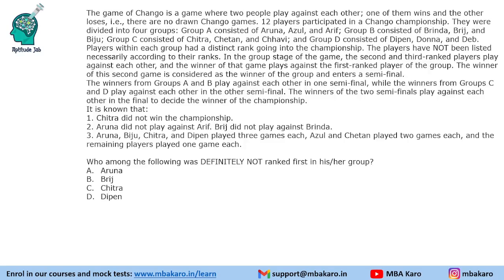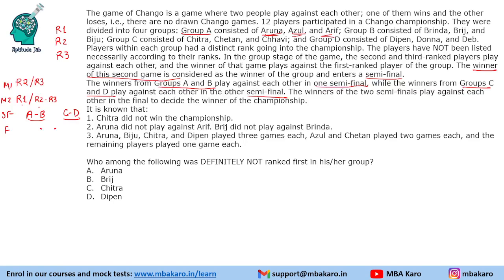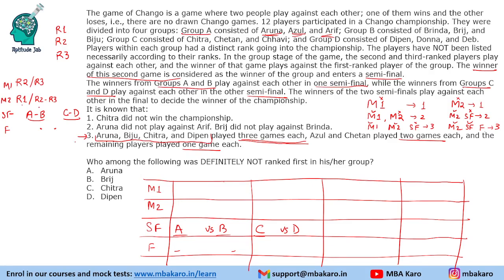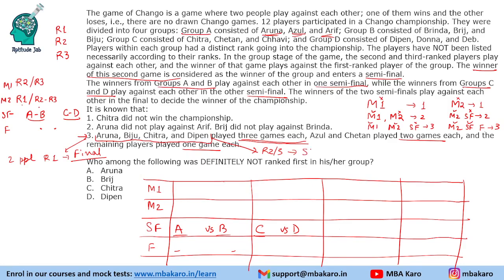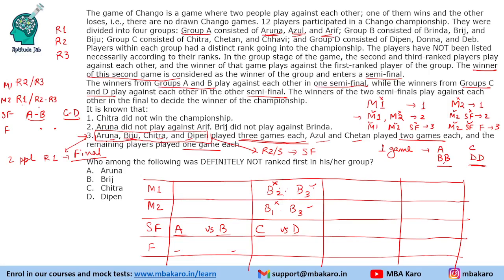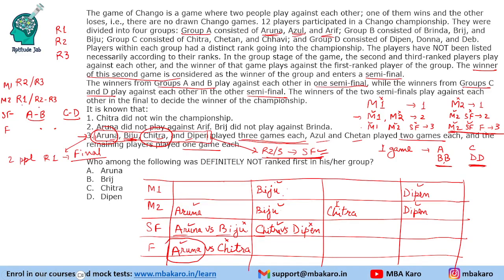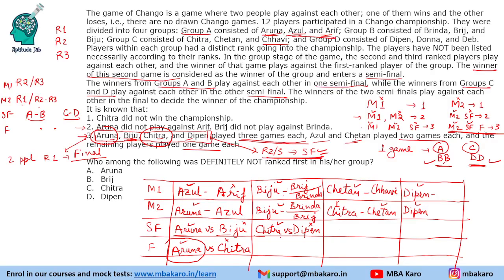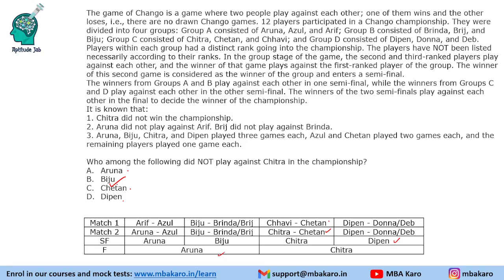CAT 2021 DILR Solutions | Slot 2 Set 2 | Game of Chango | Games and Tournament | Moderate